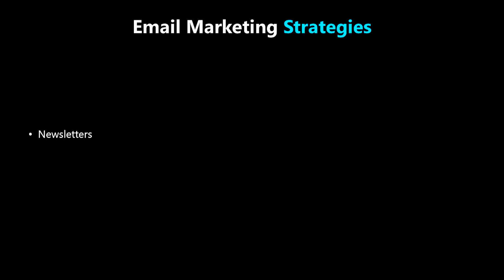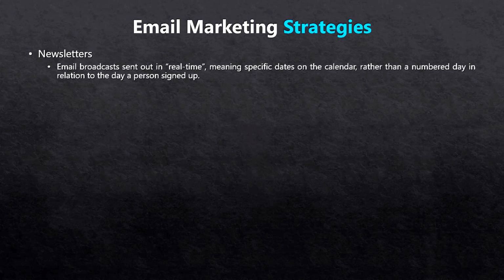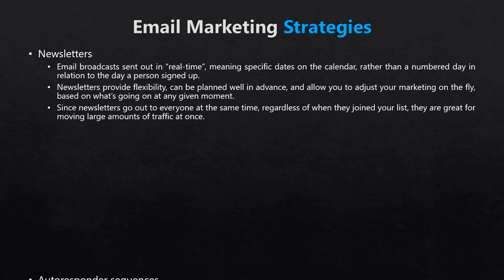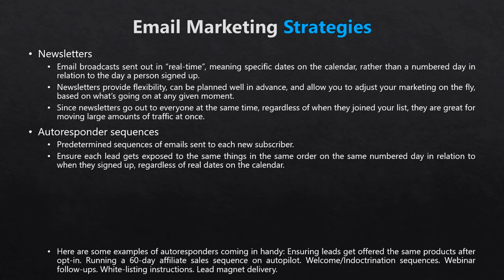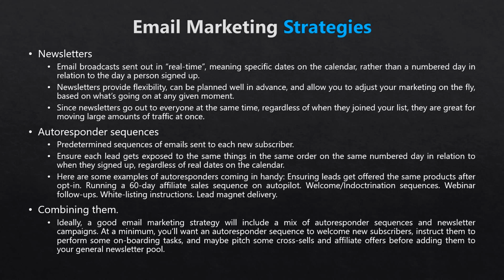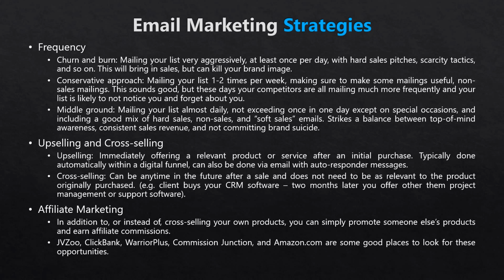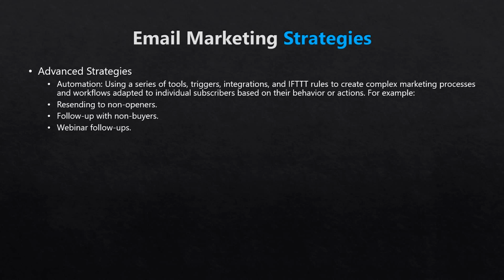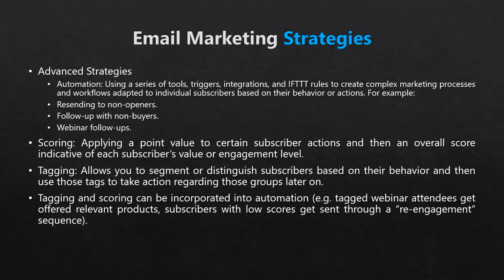Email Marketing Strategies - Video #2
The need for email marketing is one of those things you just can’t argue with because the numbers are just too clear and astounding to ignore. According to a report by DMA, the average return on investment (ROI) for email marketing these days is $38 for every $1 spent. And 80% of business professionals report growth in customer acquisition and retention resulting from email marketing. There’s nothing else like it. Not even social media comes close. Leads are twice as likely to opt-in to your email list than they are to engage with your business on Facebook. And if you thought social media and search engines were the key to growing your business, think again. Email conversion rates are higher than both search and social combined!

This should come as no surprise, really. Consumers have repeatedly insisted that they LIKE getting promotional messages via email. So, in light of all the recent trends and data, there’s really no questioning the critical importance of email marketing in your business. If you’re not using email marketing in your business, it’s time to start, right now. The only question is where to start.

Translated titles:
Estratégias de marketing por email - vídeo # 2

ईमेल विपणन रणनीतियों - वीडियो # 2

Stratégies de marketing par courriel - vidéo n ° 2

Estrategias de marketing por correo electrónico - video n. ° 2

E-Mail-Marketingstrategien - Video # 2